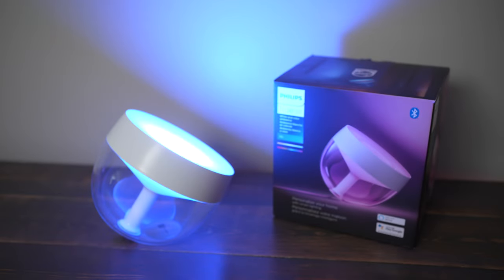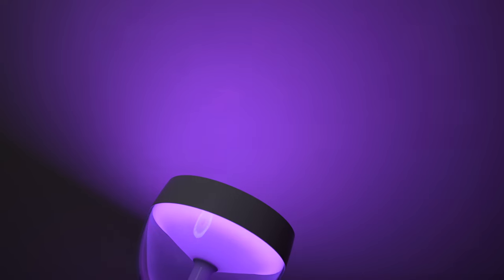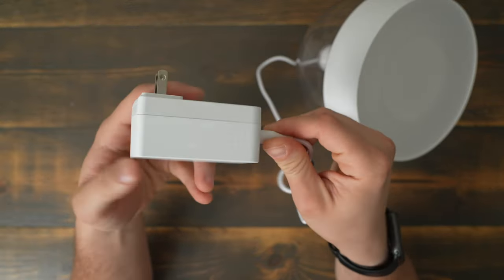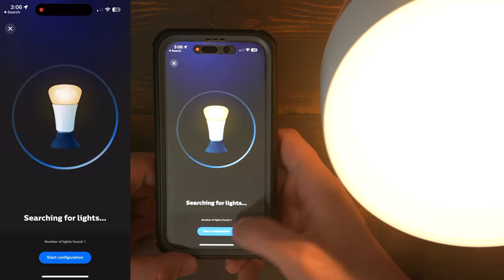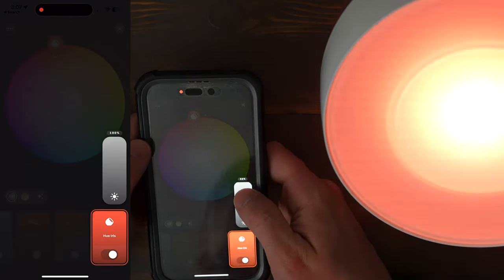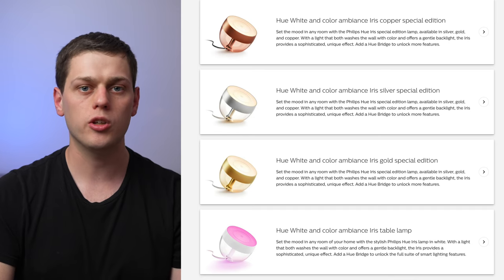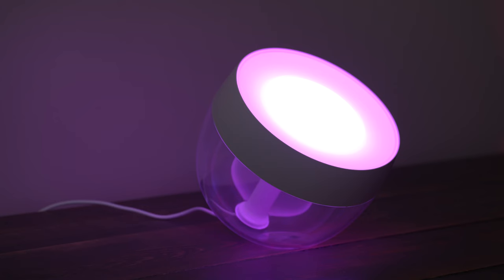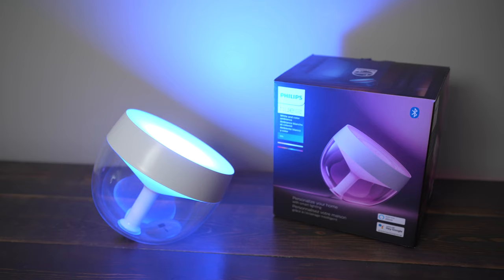Philips Hue Iris Smart LED Lamp Review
Hue Go
Hue Bloom
Hue Bridge